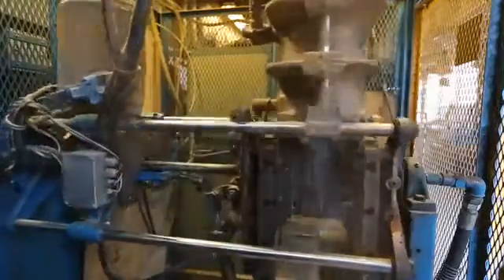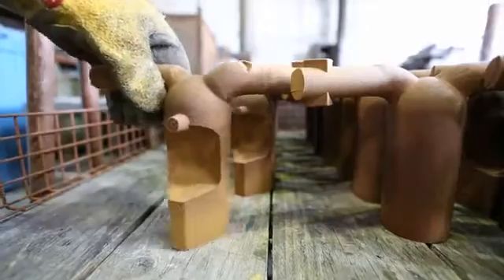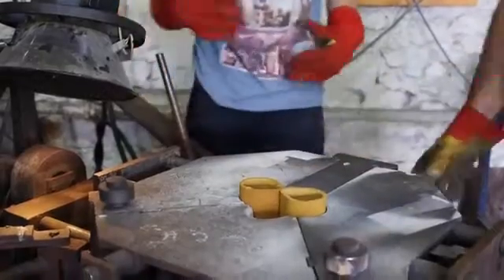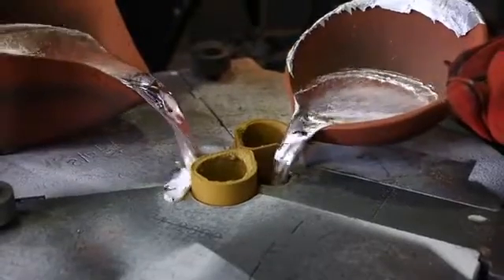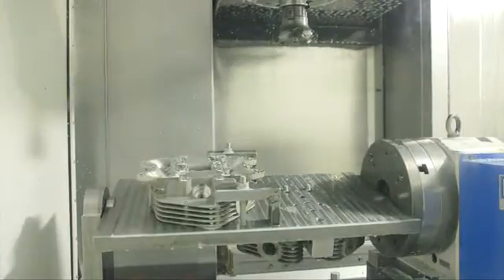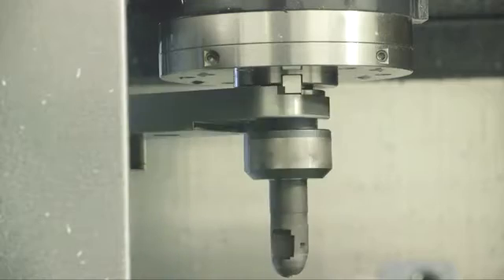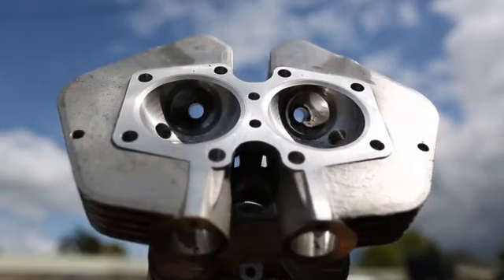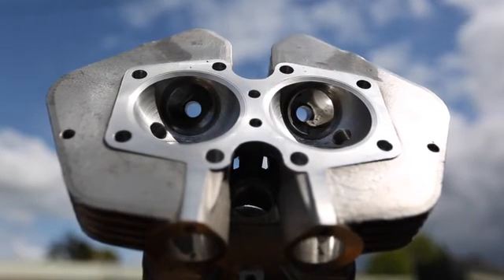What we do at Skaigh.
Skaigh Engineering, based in Devon, has been manufacturing high quality, gravity die castings for a wide range of customers and varied industries. Skaigh has developed its customer base and products through the principles of excellent communication, great quality and providing the customer with a higher level of service than found elsewhere.

Our on-site services include Sand Cast Prototypes, Die and Tooling Manufacture, Sand Cores, Heat-Treatment, various surface finish treatments and the ability to fully machine the casting as required.

We specialise in aluminium gravity die casting, but also offer zinc gravity die casting.

Our business is based on batch sizes of between Qty 10 and 500 depending on the casting size.